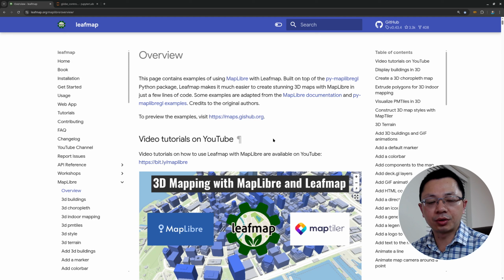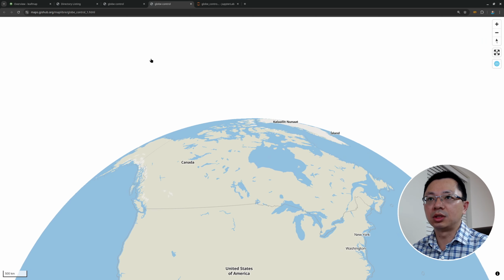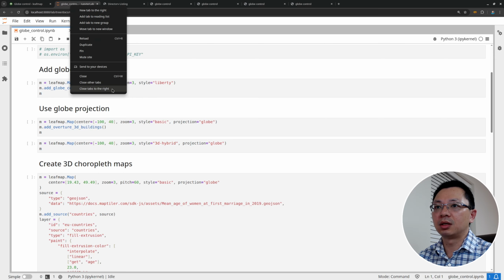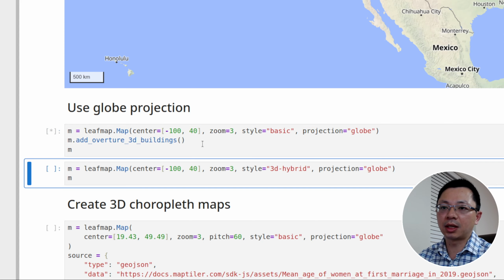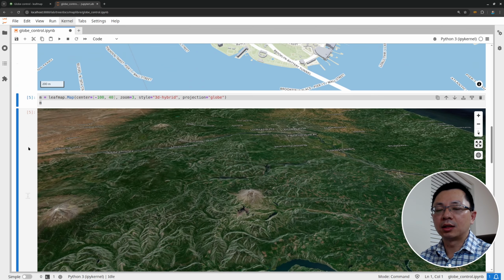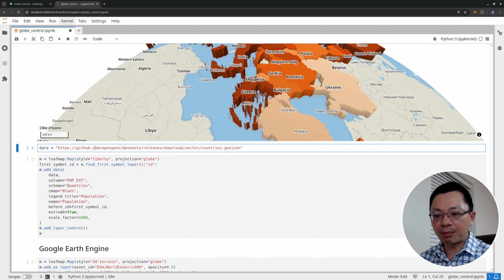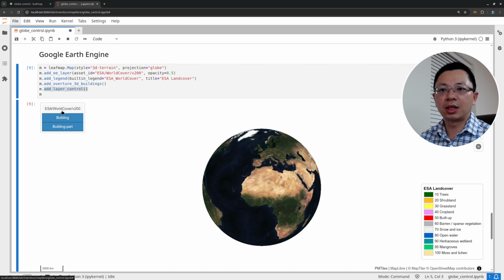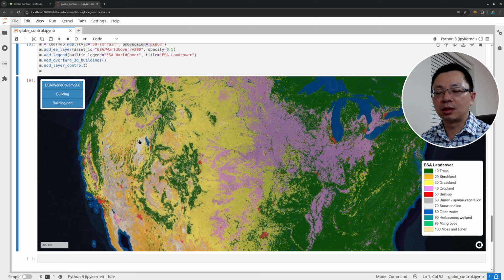MapLibre Tutorial 17: Visualize Geospatial Data on a 3D Globe